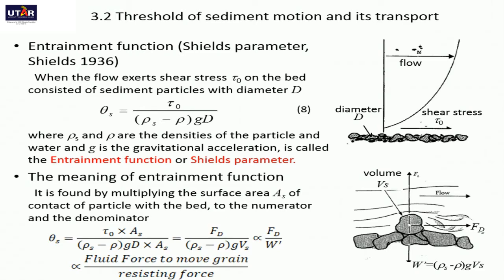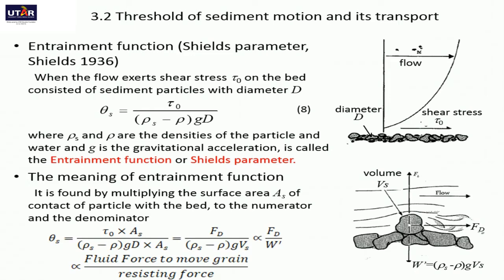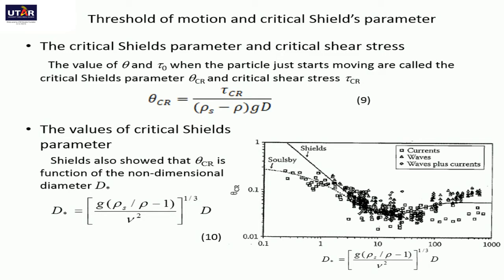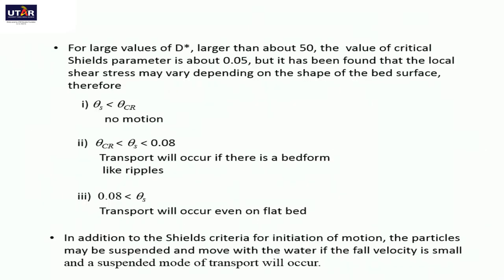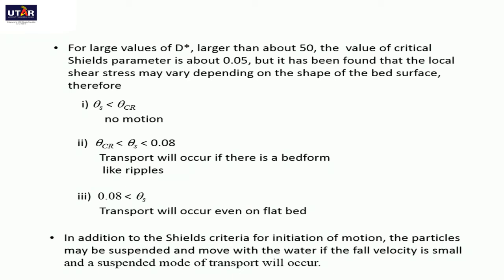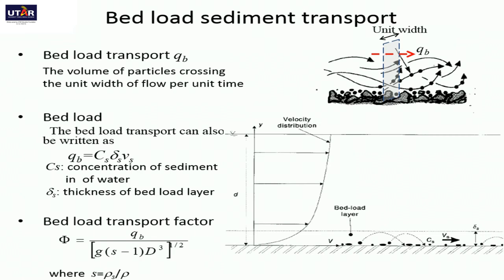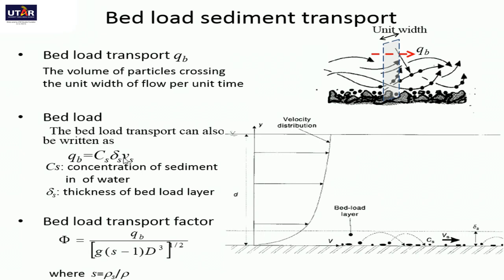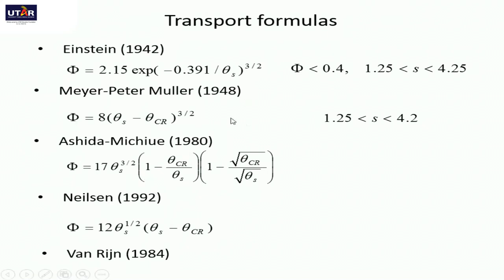3.2 Threshold of sediment motion and its transport